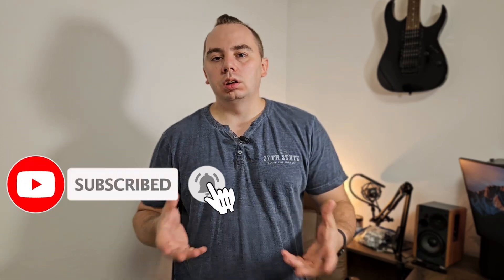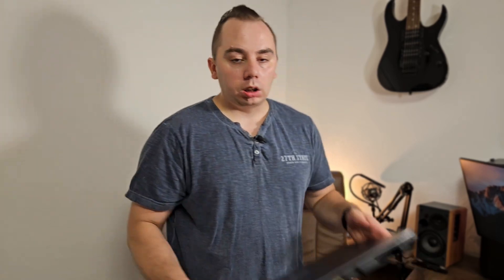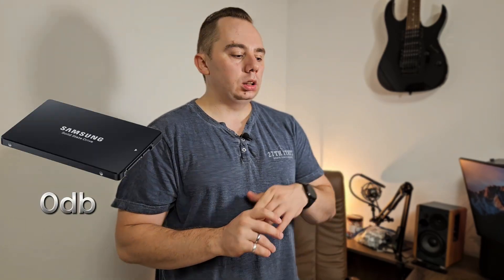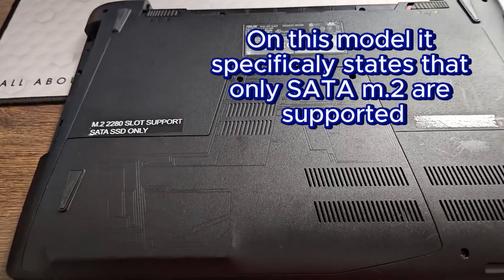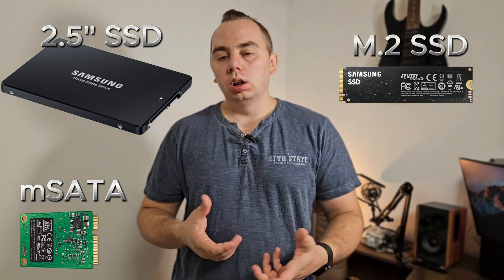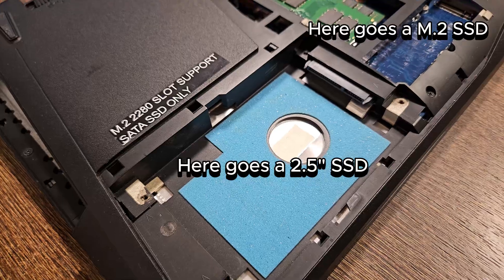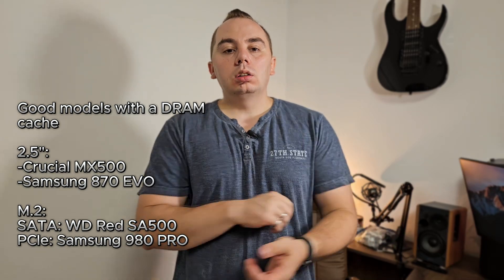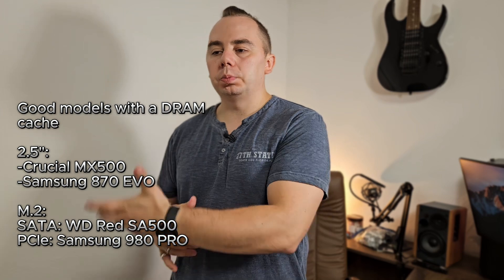The Best Laptop SSD Upgrades (and Why You Should Upgrade)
In this video, I am talking about selecting the ideal SSD for your laptop!
We'll cover:

-What is an SSD? Learn how an SSD works and why it's faster and more durable than a traditional hard drive.
-Benefits of an SSD: Discover major advantages such as increased access and transfer speeds, enhanced durability, and silent operation.
-Types of SSDs: Compare SATA and NVME SSDs, and discuss the available form factors including 2.5 inch, M.2, and MSATA.
-Compatibility: Find out how to check which type of SSD is compatible with your laptop, either by opening it up or checking the manufacturer's specifications.
-Capacity: Tips on the minimum recommended capacity for 2024 and why a larger SSD might be a better choice.
-Brands and Models: Recommendations for reliable brands like Samsung, Crucial, Western Digital, Seagate, and Intel, and the importance of DRAM cache.
-Installation: A quick guide on how to install an SSD in your laptop, including the option to use a caddy to add an extra SSD in place of the optical drive.

Whether you're looking for a performance upgrade or a more reliable storage solution, this video will provide all the information you need to make the right choice. Don't miss our tips on how to enjoy a faster and more efficient laptop!

📢 Comments: Leave your questions in the comments, and I'll be happy to respond!

There are multiple ways you can support the creation of more content!

Signup for a Hetzner server using my link and save €20